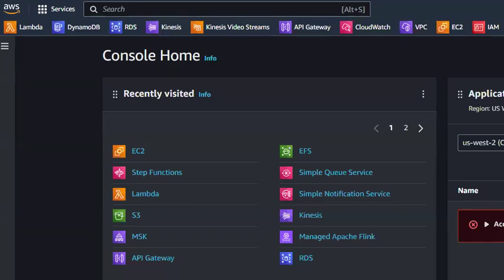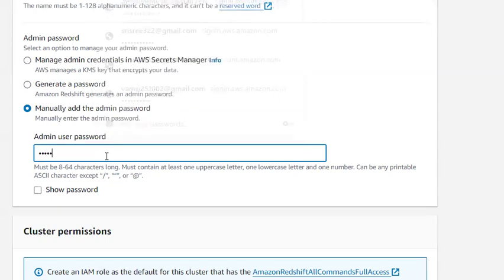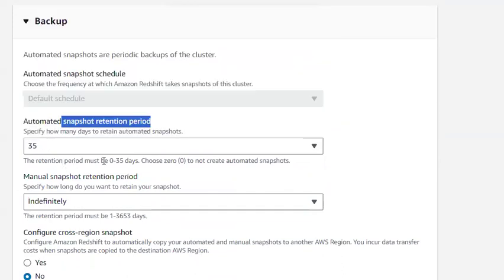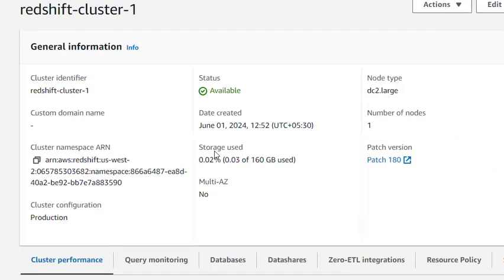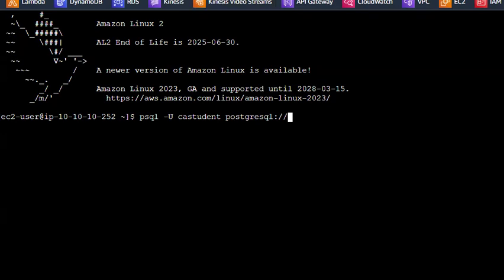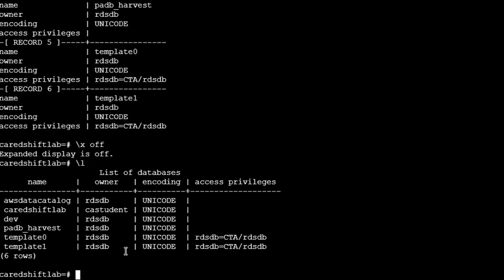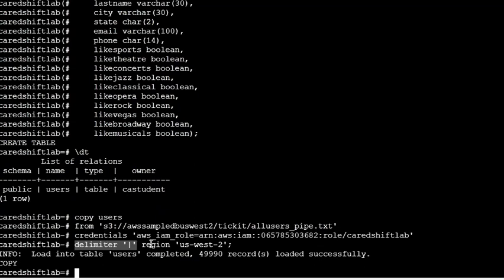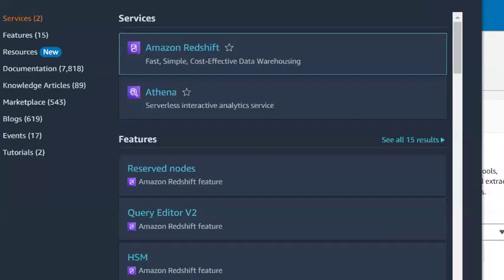Amazon Redshift lab|Redshift creation and deleting|Connecting and moving files from s3 to redshift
### Description:
Welcome to our hands-on lab for Amazon Redshift! In this tutorial, you'll learn how to create and delete Redshift clusters, connect to Redshift, and efficiently move files from Amazon S3 to Redshift. This step-by-step guide is designed for data engineers and database administrators who want to master data warehousing on AWS.